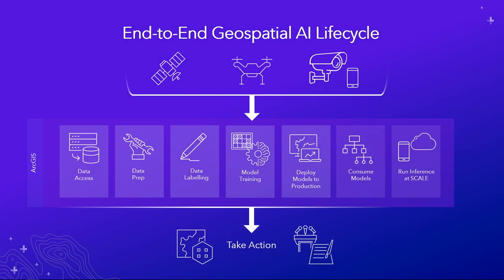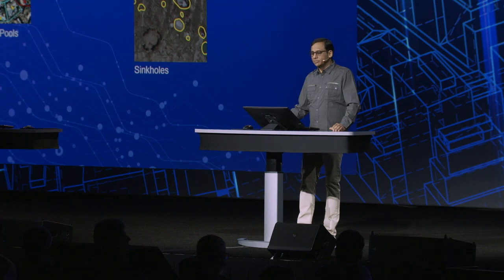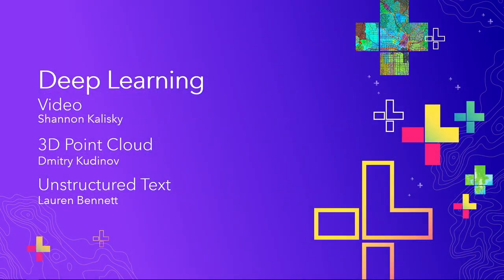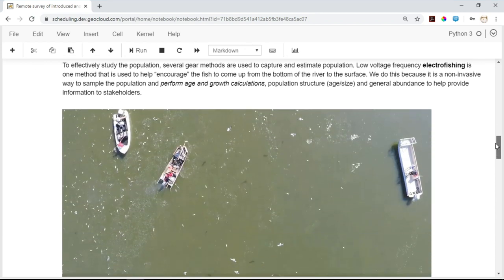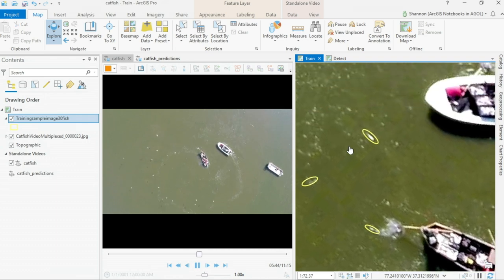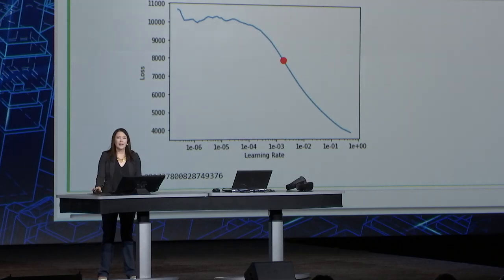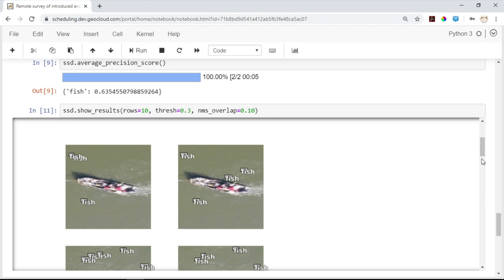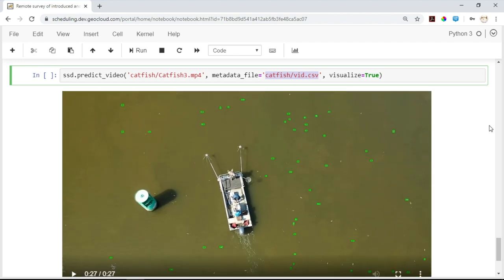Deep Learning and Full Motion Video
arcgis.learn is a new Python module for ArcGIS that provides many deep learning capabilities. In this video, we demonstrate how it can be used to perform deep learning on full-motion video input.